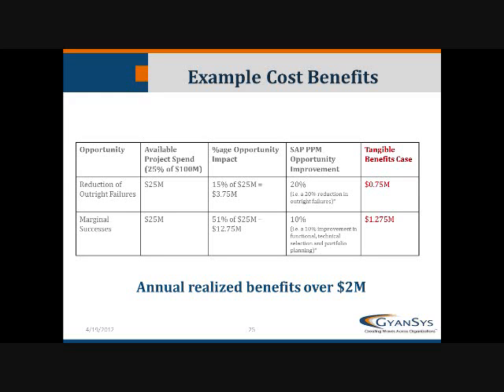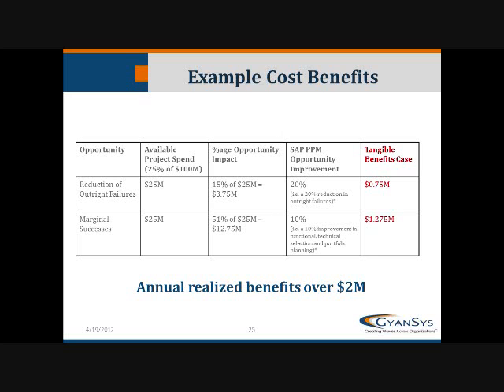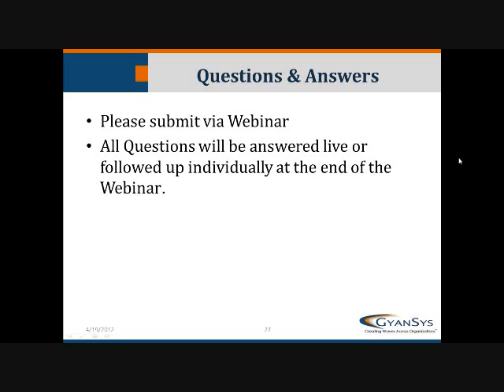GyanSys - SAP PPM Webinar : Climbing the Maturity Ladder with SAP PPM 5.0 Part 5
See how SAP PPM can eliminate spreadsheet paralysis and gain the highest level of visibility. Learn how to implement the integrated SAP PPM Solution in a rapid implementation and avoid common implementation mistakes. Make the most of the key IT project metrics